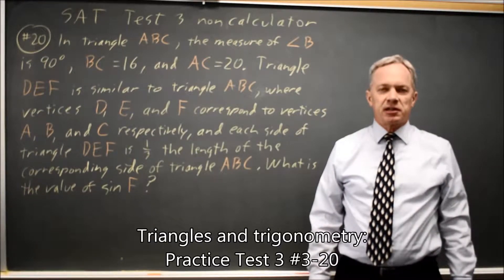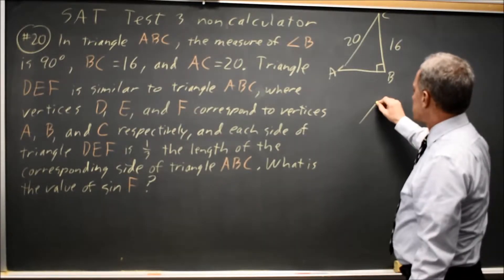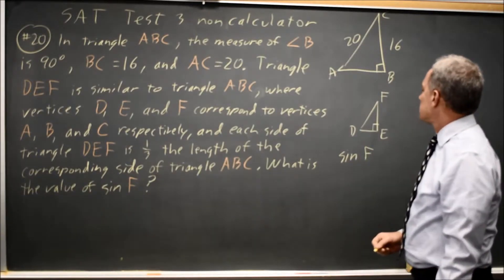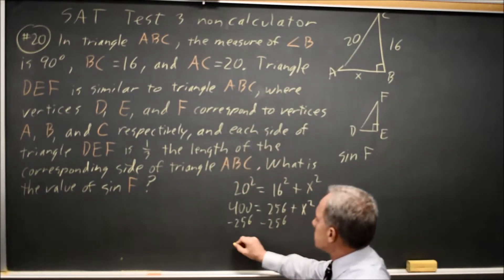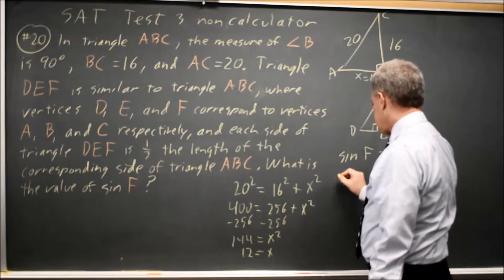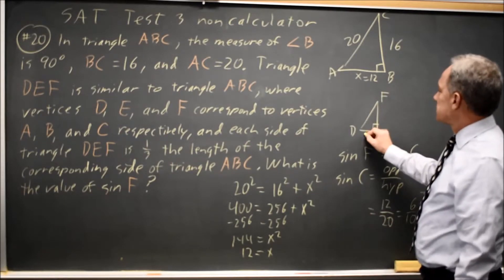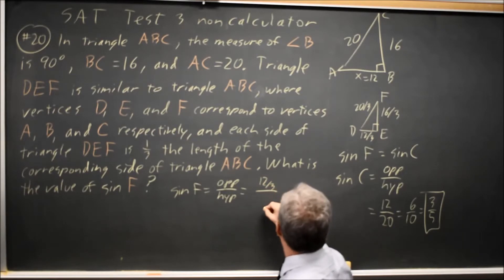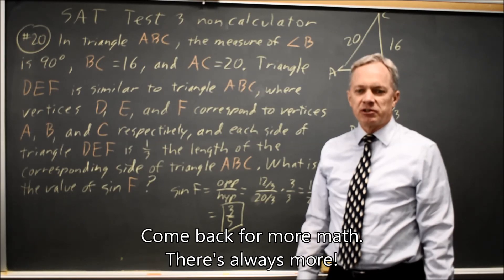SAT Test 3: trigonometry - question #3-20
In triangle ABC, the measure of angle B is 90 degrees, BC = 16, and AC = 20. Triangle DEF is similar to triangle ABC, where vertices D, E, and F correspond to vertices A, B, and C respectively, and each side of triangle DEF is 1/3 the length of the corresponding side of triangle ABC. What is the value of sin F ?